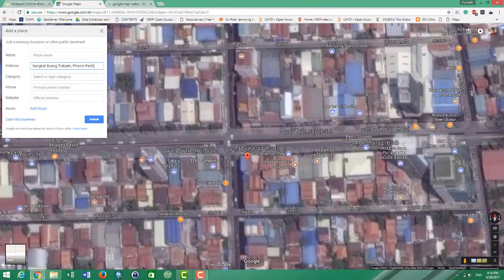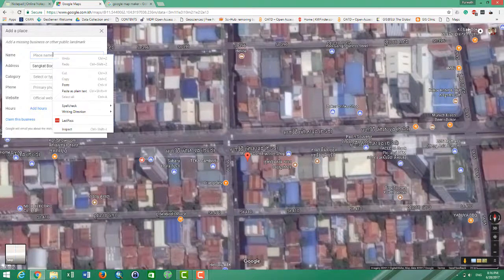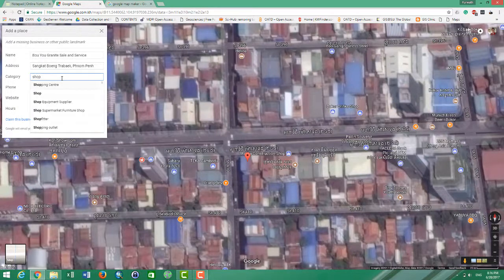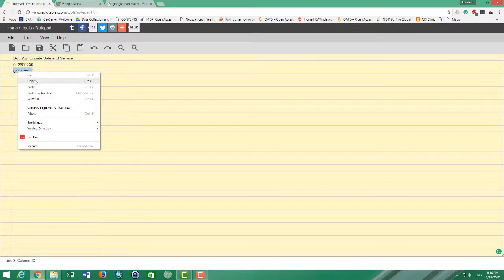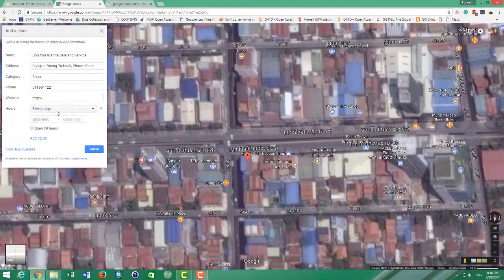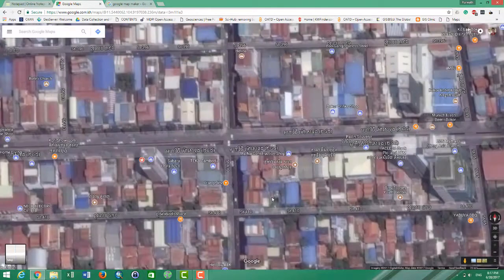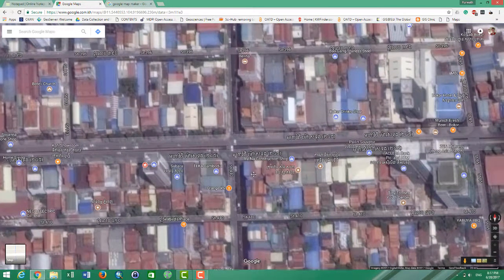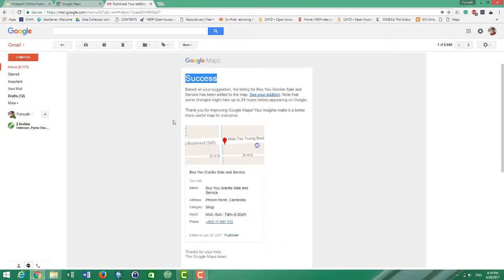How to Add My Address or Place on Google Maps? updated 2017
English Language: this video will show you how to add your points of address or location to google map steps by steps and get approved 100% in 2017.

 I just want to remind you that Google has closed the google map maker so you can only use Google map to add the point of your business.

If you have any question, please drop in the comment. I will reply as soon as possible.

How to Add My Address or Place on Google Maps and Get Approved? updated 2017
add google map location